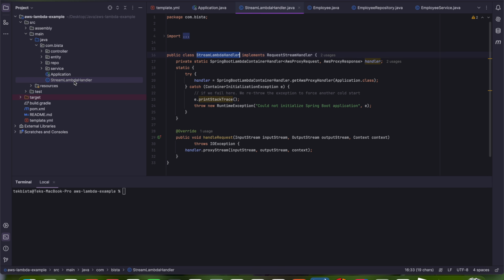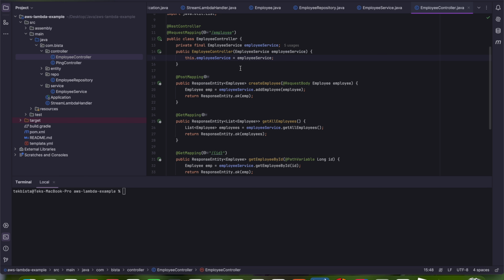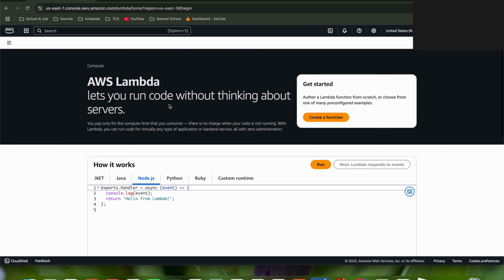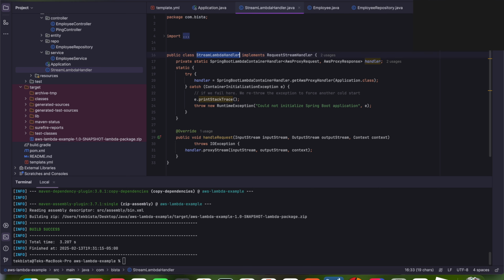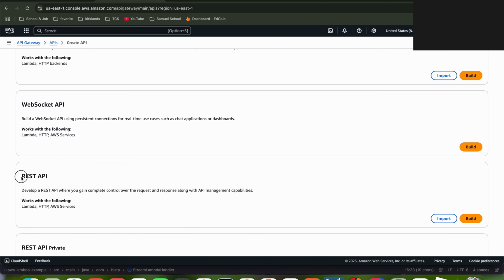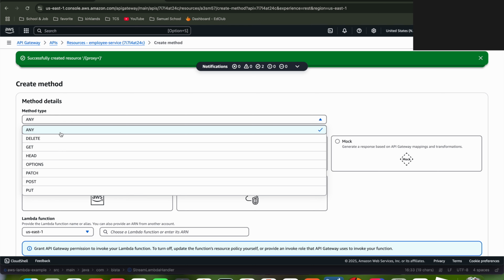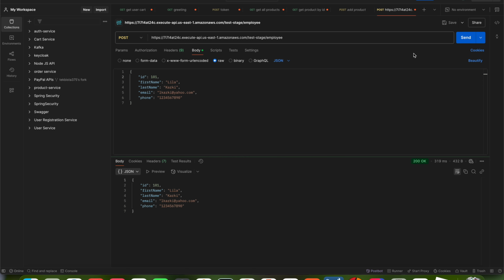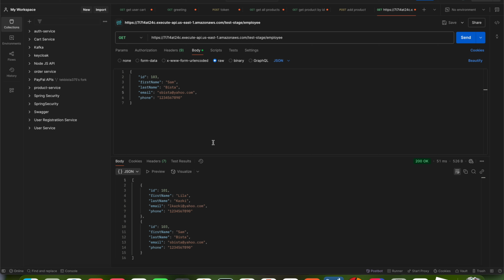Spring Boot CRUD App to AWS Lambda & API Gateway | AWS Lambda Tutorial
how to deploy spring boot crud app to aws lambda function and invoke using api gateway.